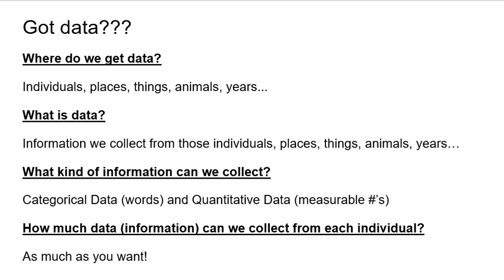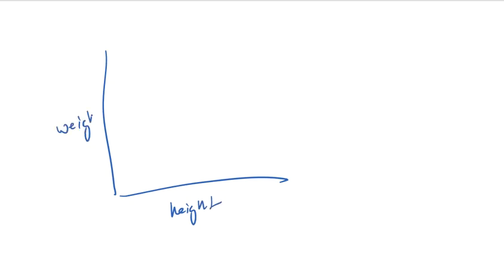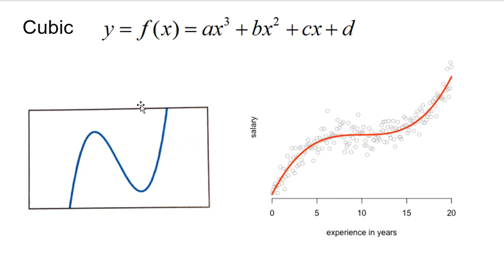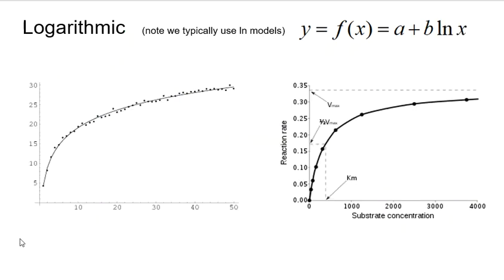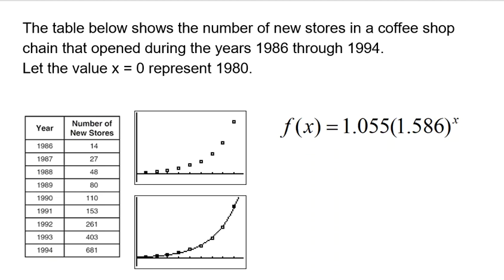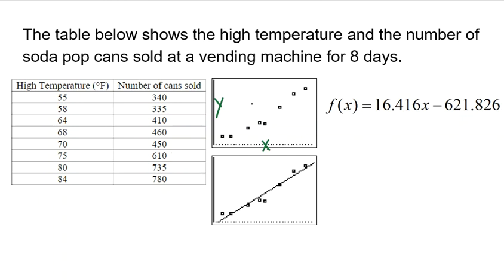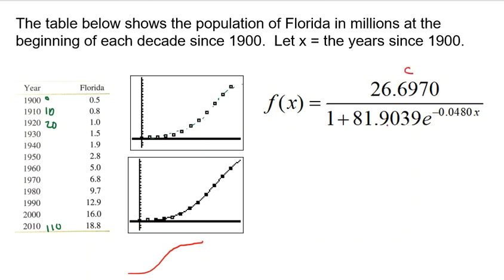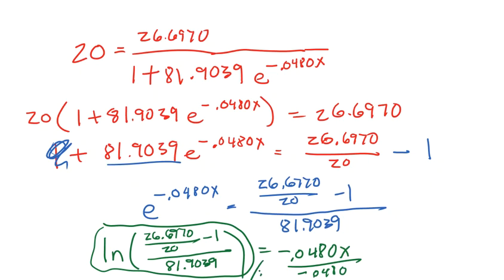Pre-Calculus: Unit 2 What is Modeling?